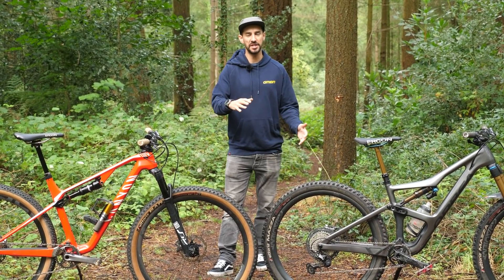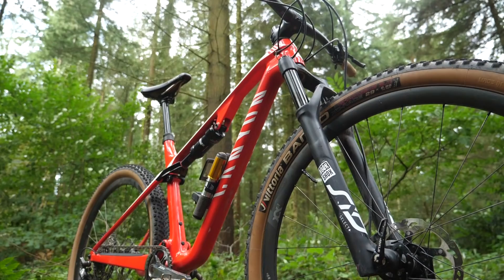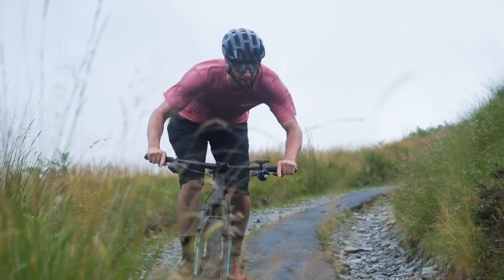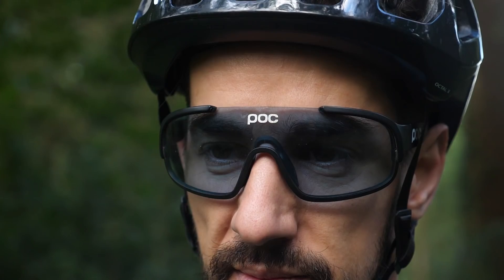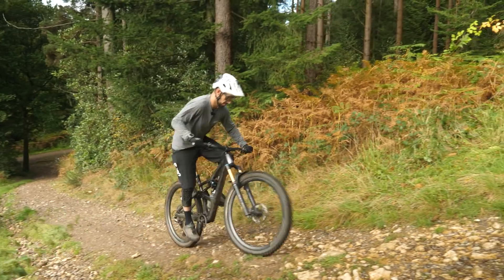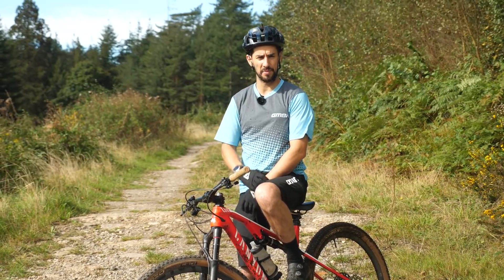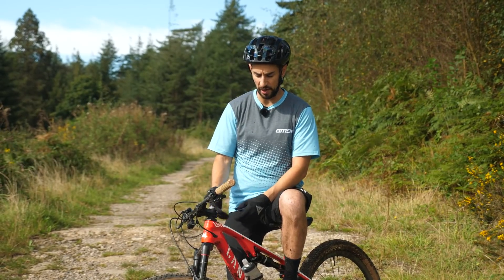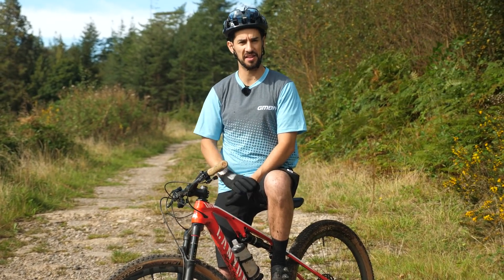Downcountry Vs Trail Bike - What's The Difference?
All the different subcategories of bikes in mountain biking can be pretty confusing! In this video Neil Donoghue takes a look at the differences between a Downcountry (aggressive XC) bike and a Trail bike, he explains the differences plus what he personally prefers and why.

🛒 Explore our new GMBN Jerseys and more!

Do you prefer a trail bike? Or a Downcountry / XC bike?